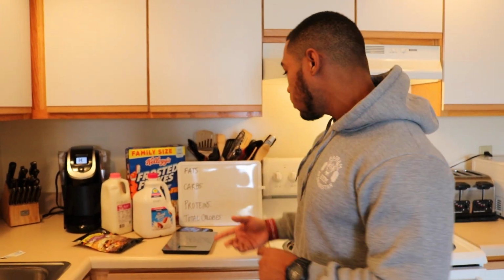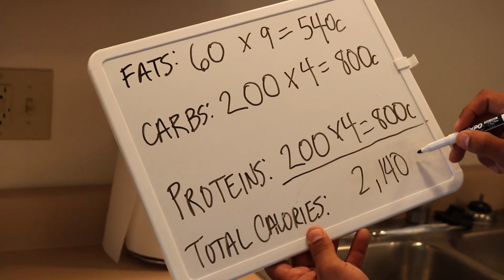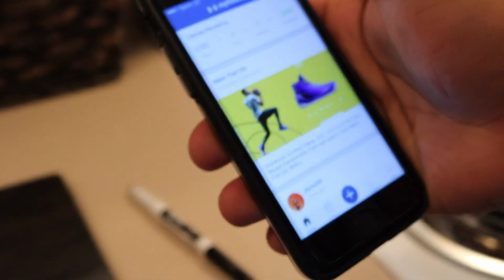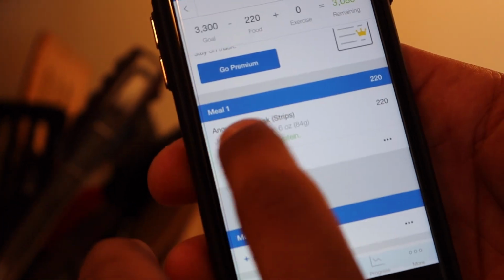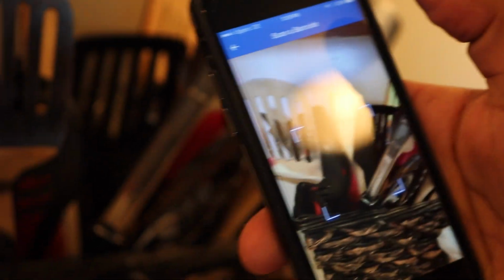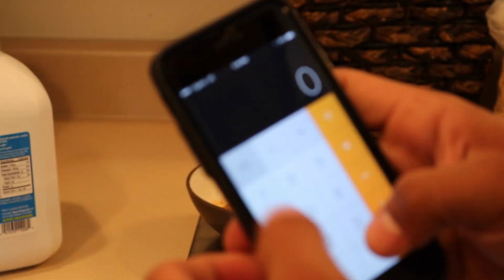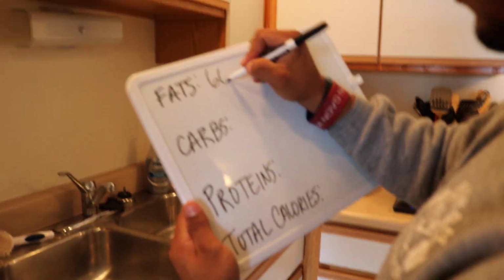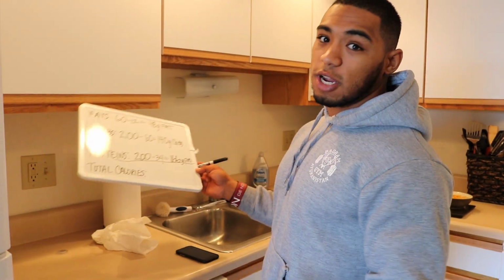How to Track Macronutrients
The purpose of this video is to help shed some light on how to track macronutrients. I hope everyone gets a little something out of the video, thank you very much, enjoy!